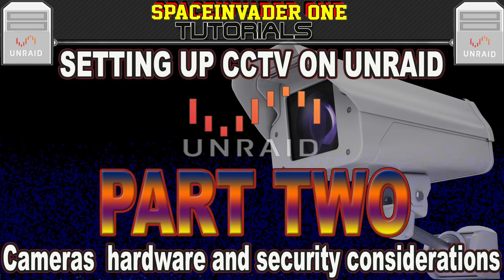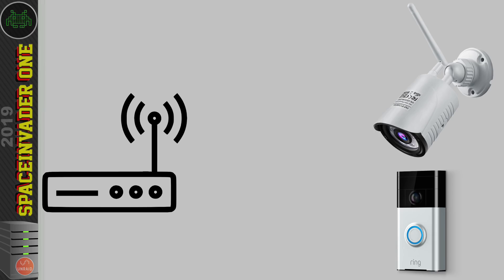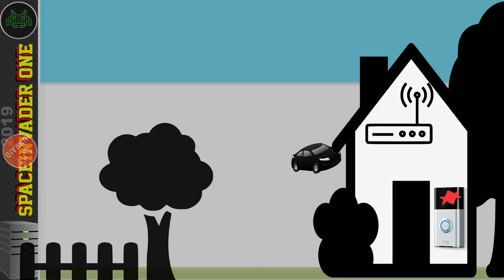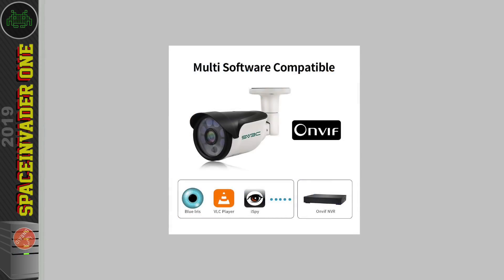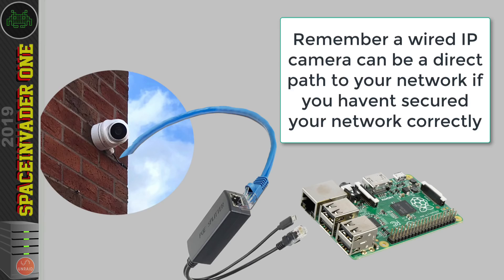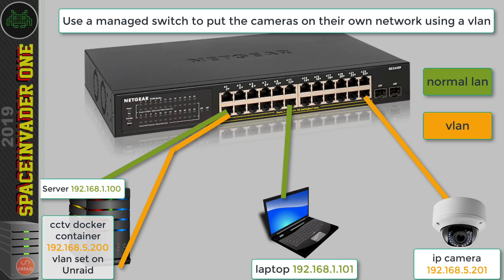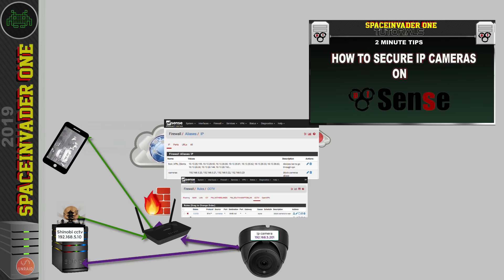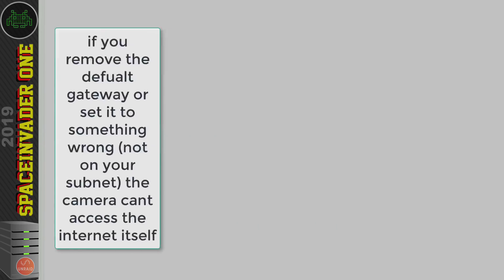Setting up CCTV on Unraid pt2 IP Cameras Hardware and Security Considerations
This video is the second in a series of videos about setting up a cctv system on an Unraid server.
This second part looks at the different type of cameras that can be used. The security flaws of wifi cameras and wired cameras.
And various security tips when setting up your cctv system.

Harware mentioned in this video

POE Cameras

Amazon US

SV3C POE Camera, 1080P IP Camera

5MP POE Camera, SV3C One-Way Audio Security Camera

SV3C Full HD 1080P Dome POE IP Security Camera

SV3C Full POE catalog

Network Smart POE Switches

NETGEAR 26-Port Gigabit Ethernet Smart Managed Pro PoE Switch (GS324TP) - with 24 x PoE+

TP-Link PoE Switch Gigabit 8 Port 4 Port PoE 55W Easy Smart

NETGEAR 16-Port Gigabit Ethernet Smart Managed Plus PoE Switch (JGS516PE)

Amazon UK

Cameras

SV3C IP POE Camera Security Outdoor 5 Megapixels Super HD 2592x1944

POE Camera Audio, SV3C ProHD 1080p

SV3C Security Camera, Full HD 1080P POE(Power Over Ethernet) IP Dome

Reolink PoE IP Camera 5MP Super HD